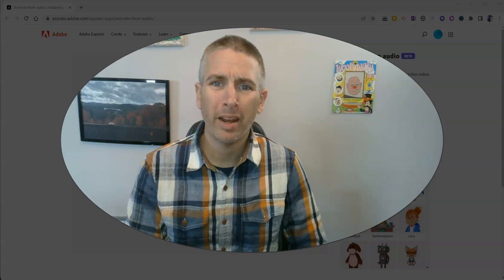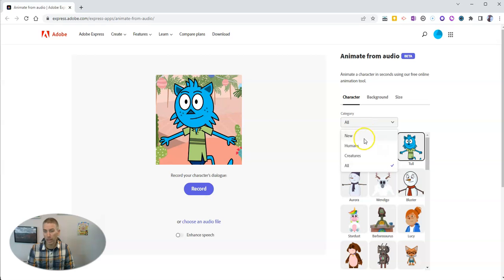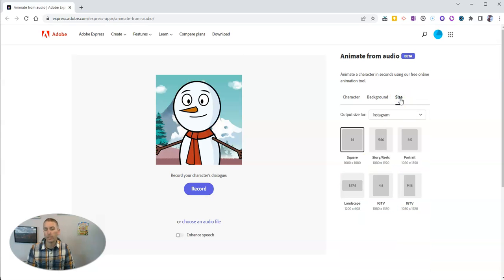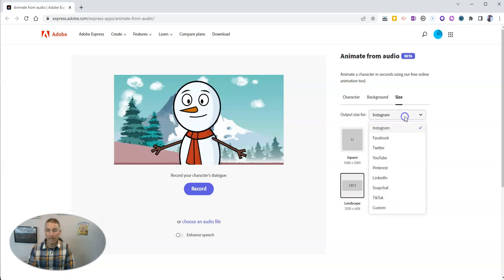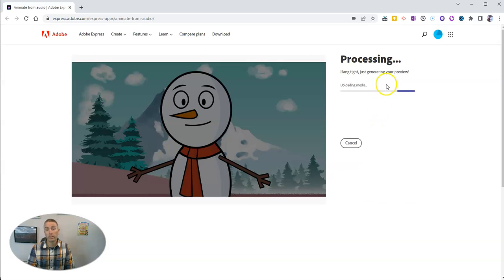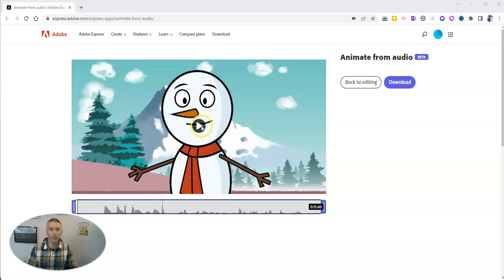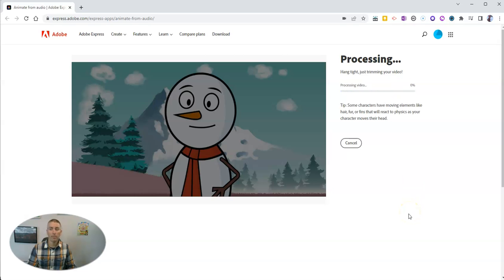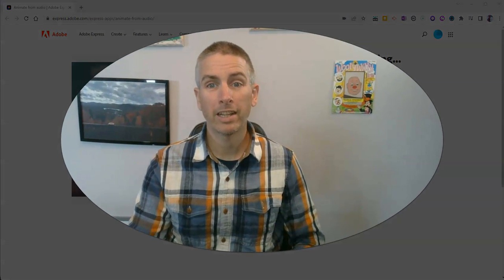Turn Your Audio Into Animation With Adobe Express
Animate from Audio is a fun new tool from Adobe Express. Watch this video to learn how your audio can become an animation.

🏫 Take a course with me: 🏫